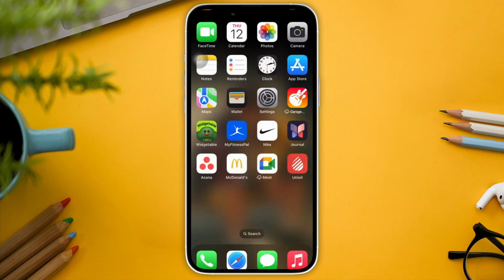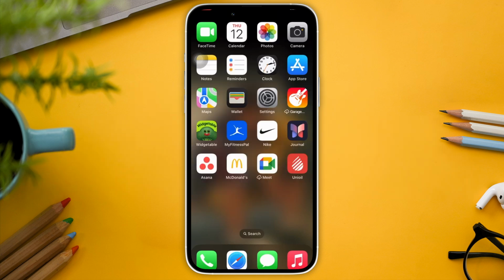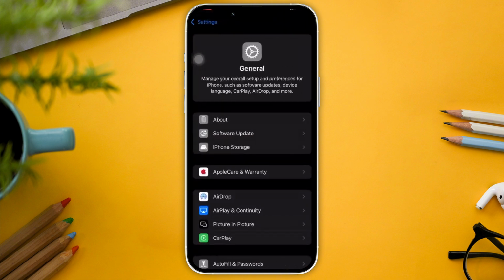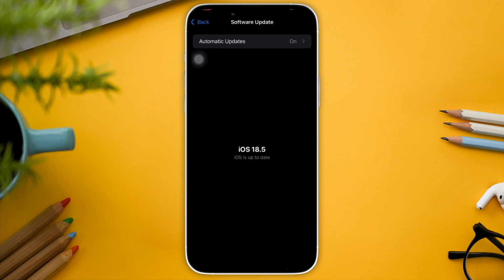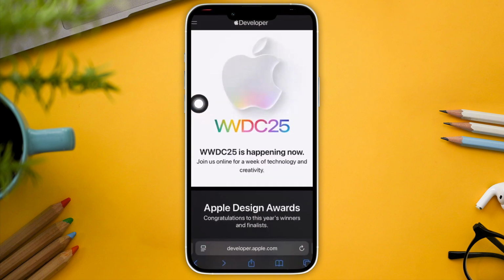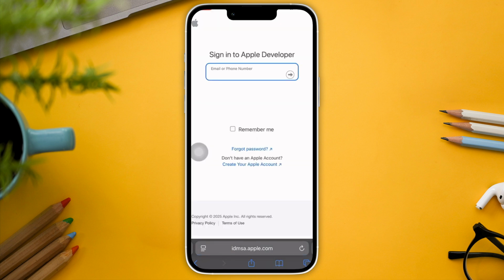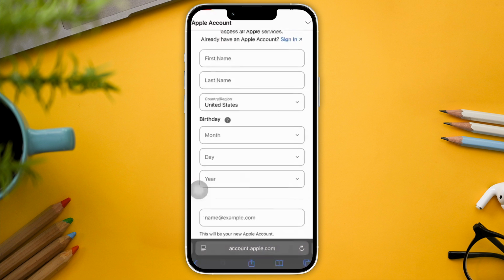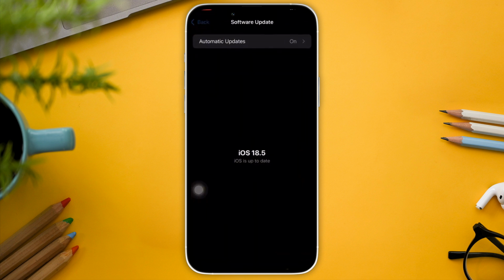iOS 26 Update Available: Download Officially and Free 📲✅🆓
Do you want to get the latest features and improvements on your iPhone with the new iOS 26 update? In this tutorial, I’ll guide you step by step on how to download and install the official iOS 26 update for free, directly from Apple—no beta profiles, no third-party tools.

🌟 Benefits:

Enjoy new features, performance upgrades, and enhanced security

Get official updates directly from Apple without extra steps

No cost—completely free and safe to install

📌 Key Steps:

Back up your iPhone using iCloud or iTunes

Go to “Settings” “General”  “Software Update”

Tap Download and Install for iOS 26

Follow on-screen instructions to complete the update

Restart your iPhone and enjoy the new iOS experience